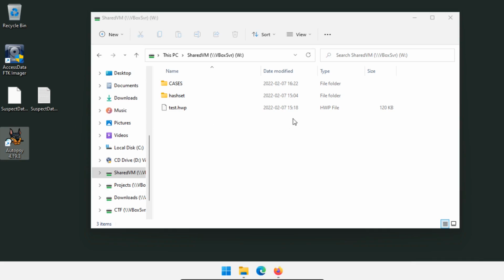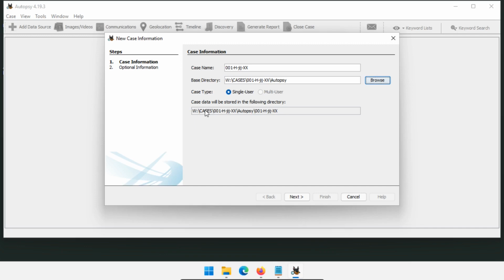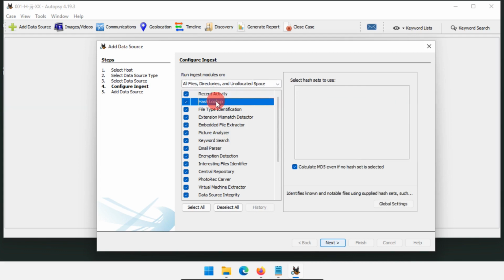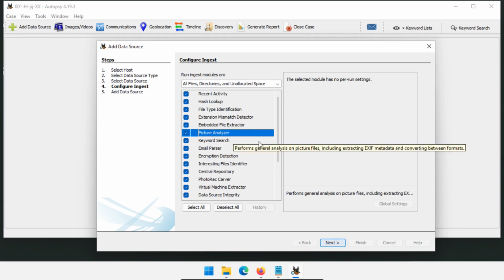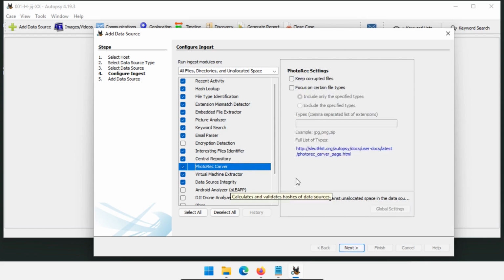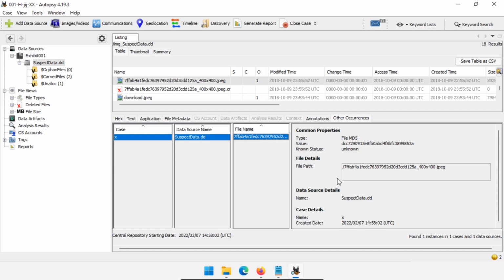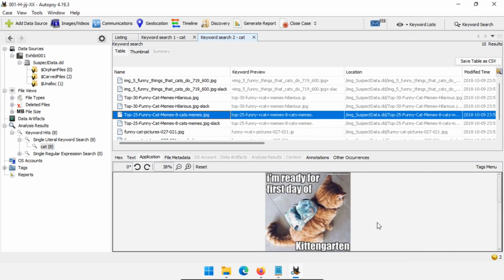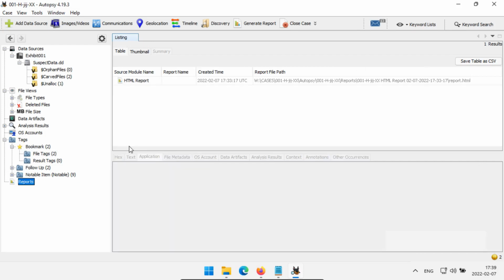Launching Your Digital Forensic Investigation with Autopsy Today!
Launching your digital forensic investigation with Autopsy 4 can be a daunting task, but with this video, you'll learn how to get started quickly and efficiently. Autopsy 4 is a powerful digital forensic tool that helps investigators analyze and identify potential evidence on computers and mobile devices. In this video, we'll cover the basics of Autopsy 4, including how to download and install the software, how to create a new case, and how to add evidence to your investigation. You'll also learn about the different types of evidence that Autopsy 4 can analyze, such as files, emails, and chat logs. By the end of this video, you'll be ready to launch your own digital forensic investigation with Autopsy 4 and start uncovering hidden evidence. Whether you're a seasoned investigator or just starting out, this video is perfect for anyone looking to learn more about digital forensic analysis with Autopsy 4.